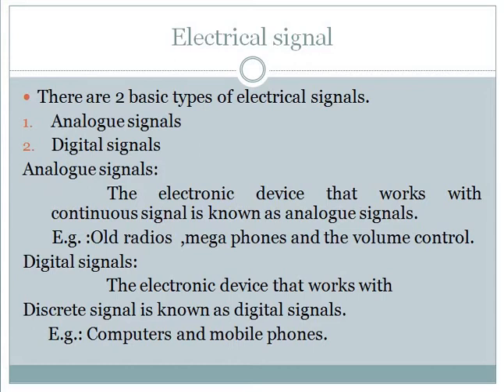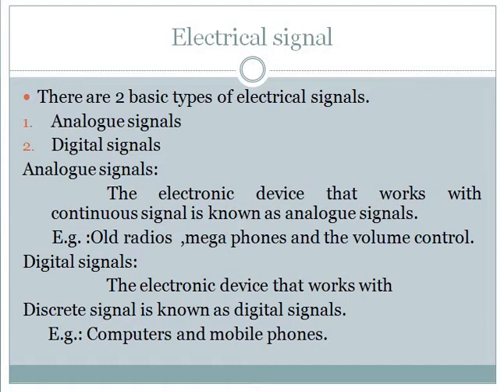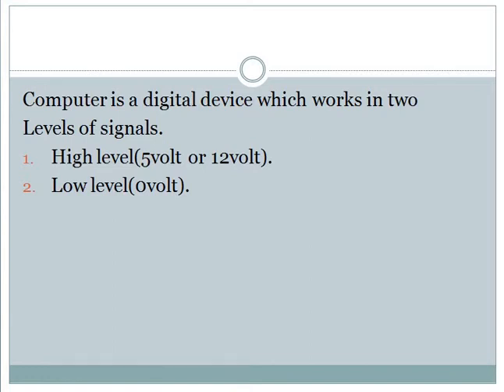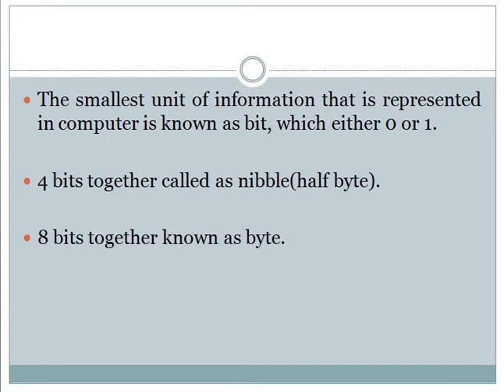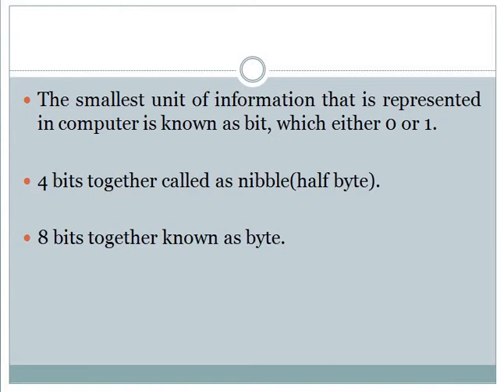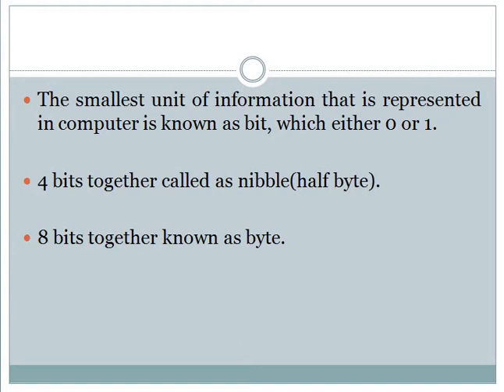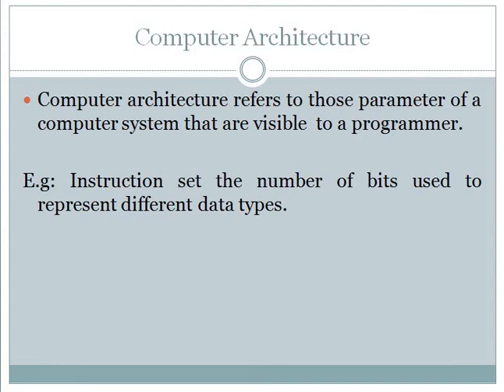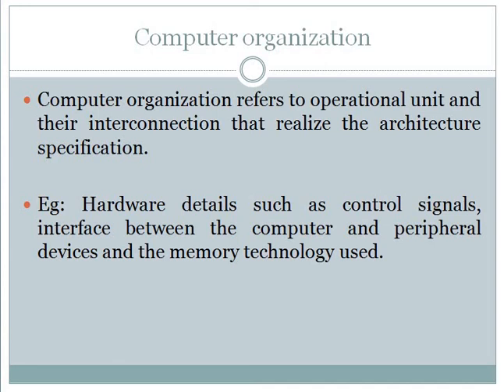Introduction to computer Organisation and Architecture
This video is about the introduction to computer organisation and Architecture.